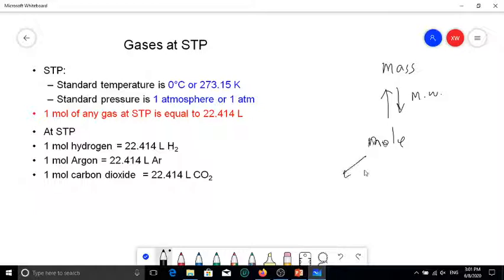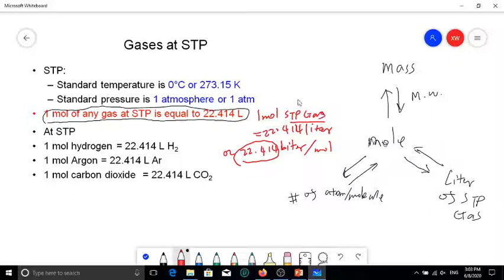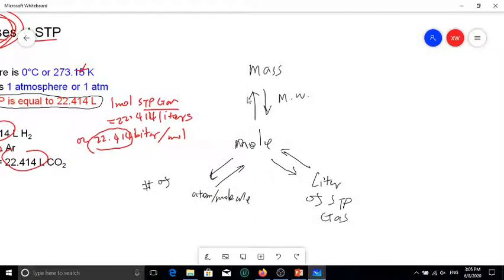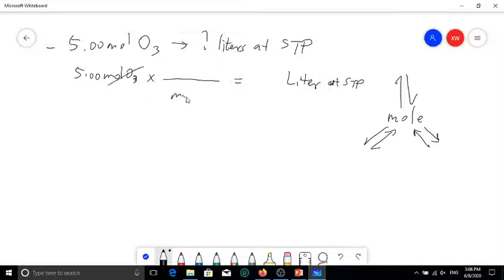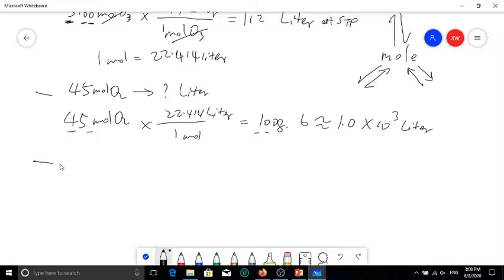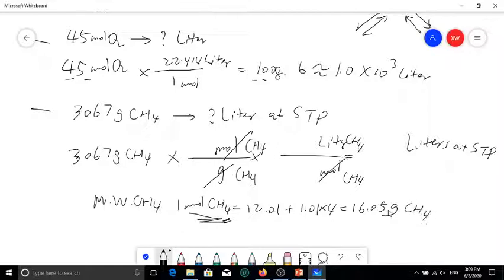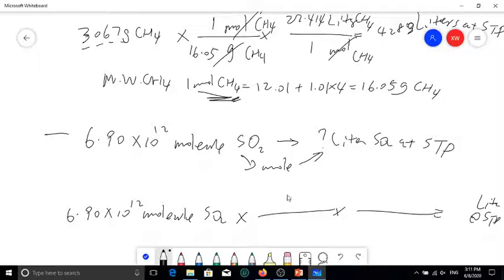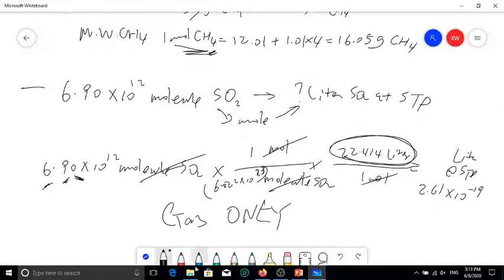Module 7 Lecture Video mole of STP gas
at 12:10, I made a typo to the answer of the question. The correct answer should be 2.56 x 10^(-10) Liter